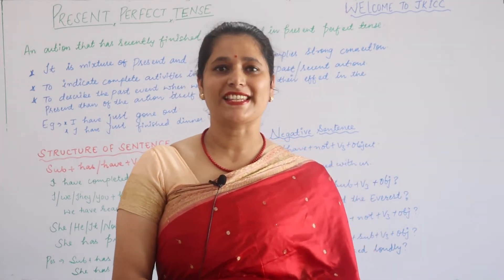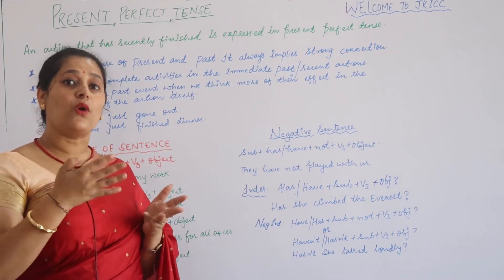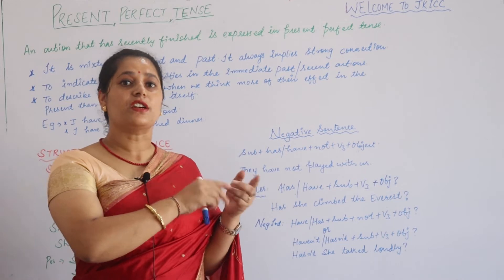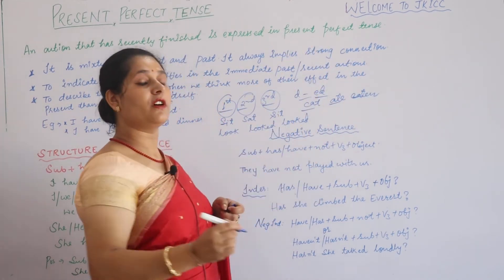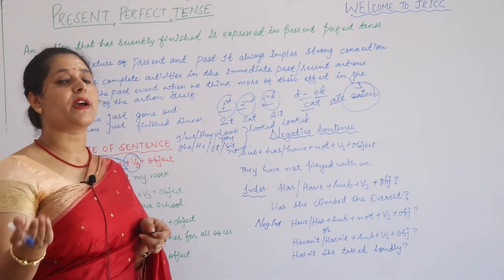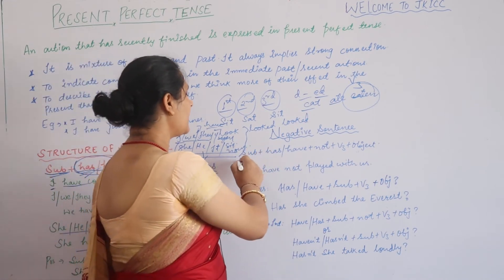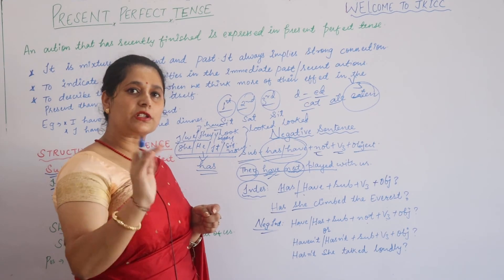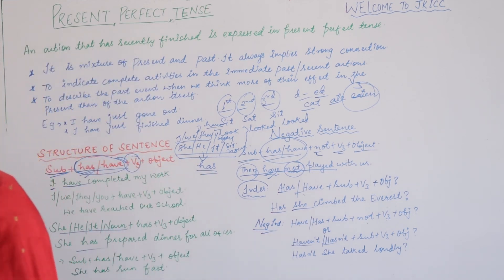JKSSB||class-iv||English||lecture-3||TENSE||present perfect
Dear aspirants, in this video Rita mam has explained the present prefect tense very beautiful y but it is very important to watch her earlier lecture for better understanding...